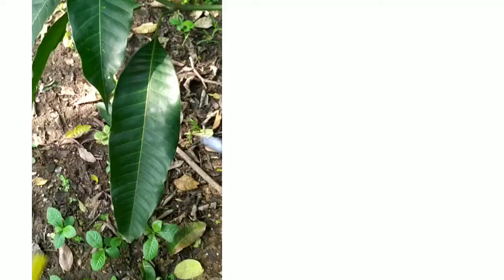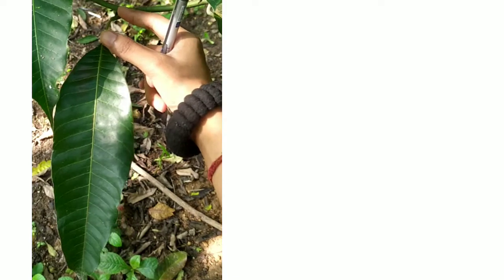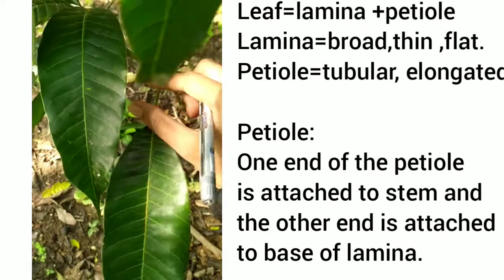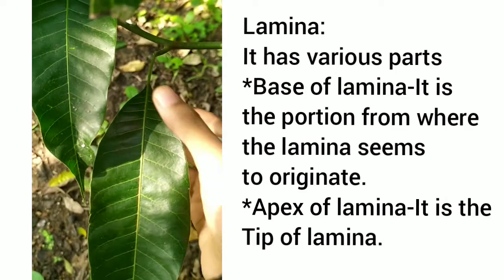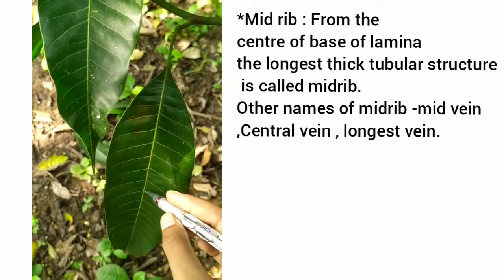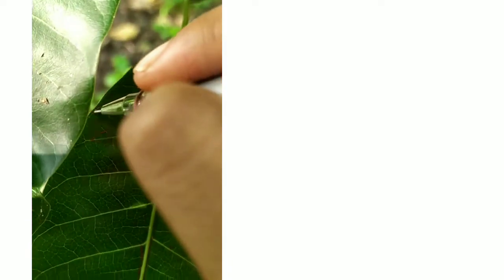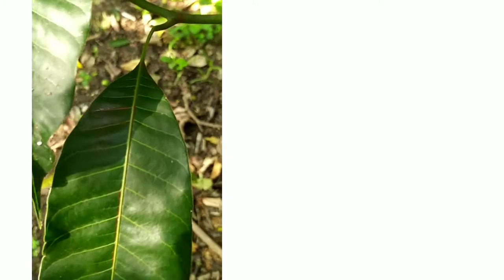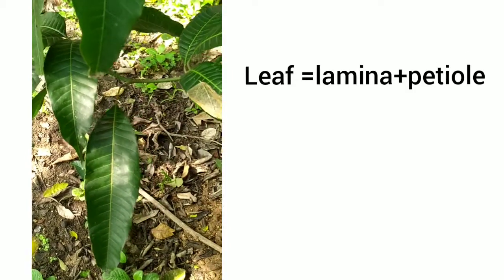parts of leaf. midrib veins veinlets